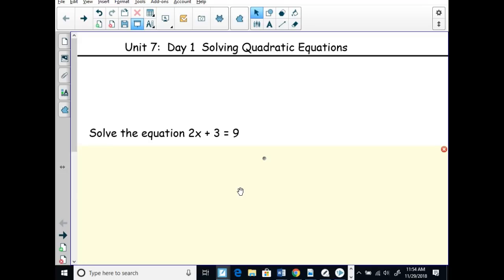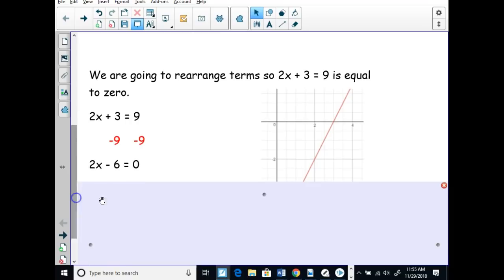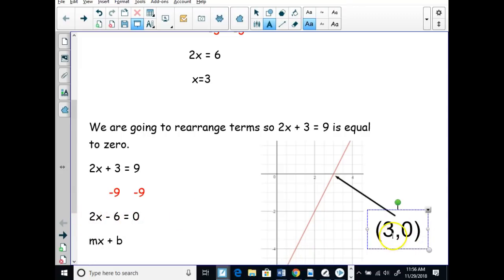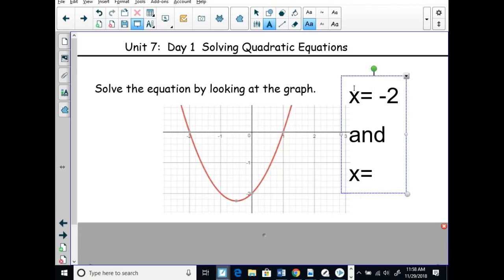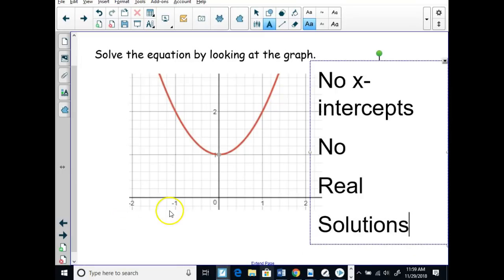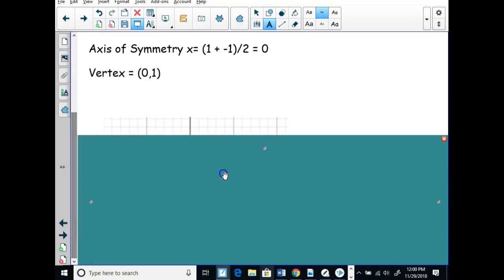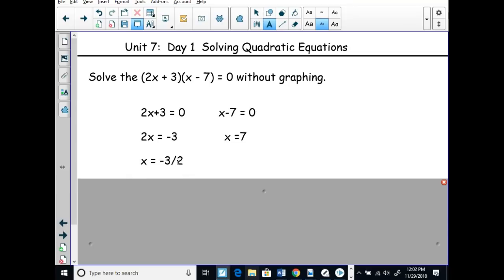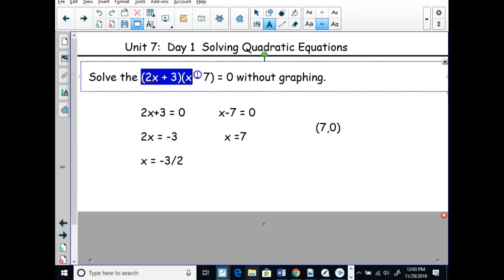Unit 7 Day 1 Notes